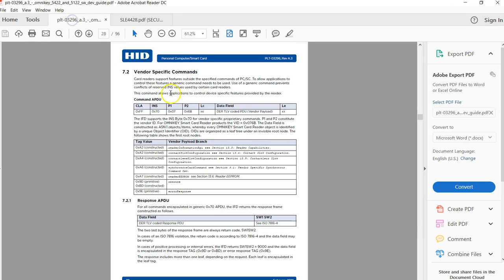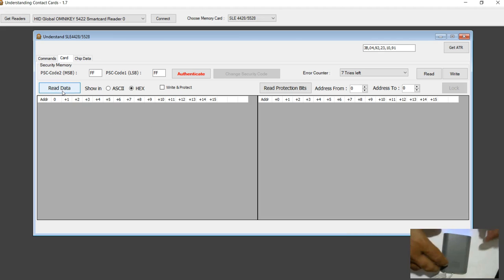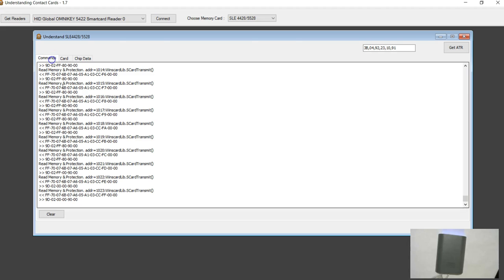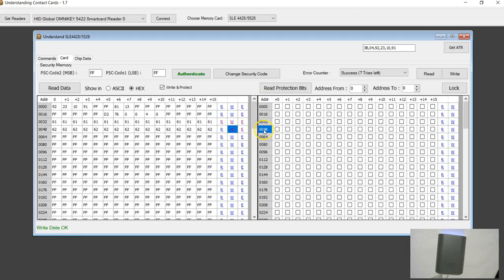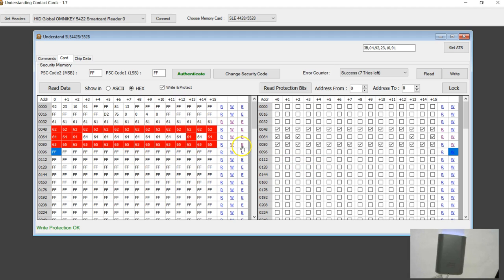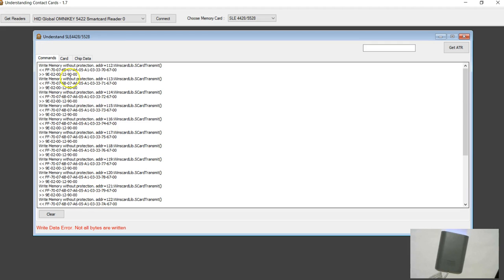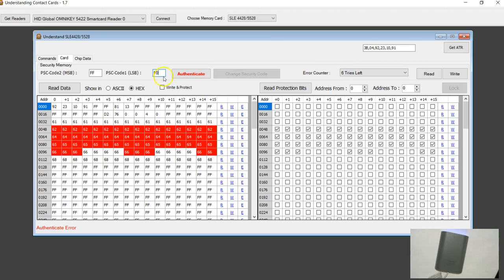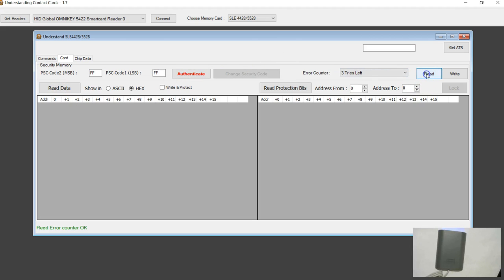OMNIKEY 5422 Reader Writer - SLE5528/SLE4428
This videos shows how to use SLE4428/SLE5528 memory cards using OMNIKEY 5422 reader writer.